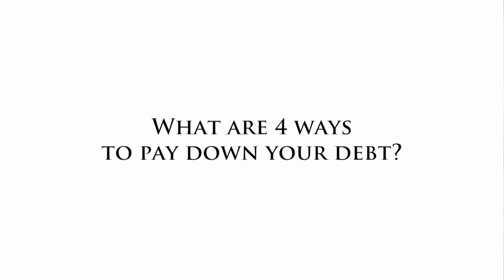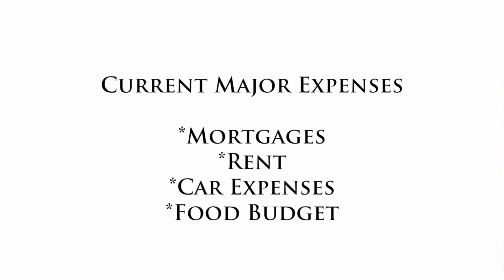What are 4 Ways to Pay Down Your Debt?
Do you want to pay off your credit cards and personal loans faster?
It's time to get creative and increase your income and take a more careful look at your spending habits and aspects you may be missing out on because no amount is too small to help you get on track in your repayment plan!

Tune in to this new episode and glean lessons on making additional dollars every month to help you get to your financial goals faster.

Key points covered in this episode:

✔️ Tip #1: It pays to be diligent in checking your expenses regularly and take time to reassess memberships and subscriptions that no longer serve you. Eliminate unused monthly subscriptions and use that money that you've saved to pay your debt.

✔️ Tip #2: Increase your income and use the increase to pay down your debt. This may be only possible once a year when you're up for an annual raise or bonus, but don't settle for that reality. Get creative. If you are unsure of your talents and skills, you can gauge this by checking what people turn to and as to you for help or advice. You may not recognize it at first, but specific problems you can solve for others can be another stream of income that will take you to the path of financial freedom.

✔️ Tip #3: Rethink your current major expenses to see if there are opportunities to save money and use the savings to pay down debt. According to a 2013 study released by the Bureau of Labor Statistics, the average family spends about 64 percent of their annual spending on your mortgage or your rent, your car expenses, & your food budget. Imagine saving two hundred dollars or fifty dollars a month for each of these three areas.

✔️ Tip #4: The fourth option is using a combination of these ideas to increase your cash flow and accelerate paying down your debt. Imagine how quickly you'd be out of debt if you use the $600 saved from your mortgage, car expenses, and food and put that money towards paying down your debt. Many women would be debt-free in 24 months or sooner.

About Felicia Gopaul, CFP
Ms. Gopaul is a Money Confidence Catalyst and author of an Amazon best-selling books "Preparing for the Five Ds: Divorce, Disability, Downsizing, Disasters, and Death" and "Local Business Mavericks - Volume 20: Insights & Innovation From Top Local Business Owners, Professionals & Community Leaders."

 She is also a speaker and Certified Financial Planner Ambassador (only one of 50 people in the United States). She teaches accomplished, successful and educated women to heal their money mistakes, rebuild their wealth, and ultimately reclaim their power.

Her business, Financial Control Mastery, teaches women to honor themselves through their money and actions.